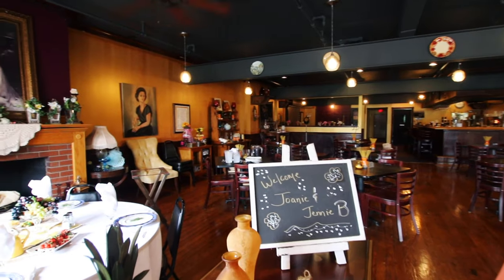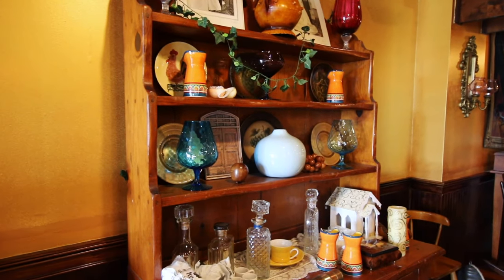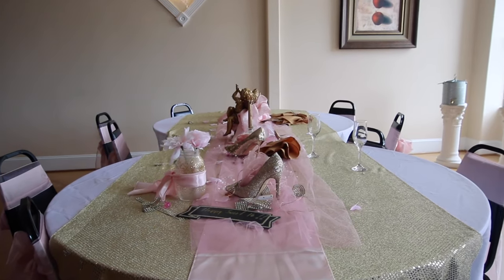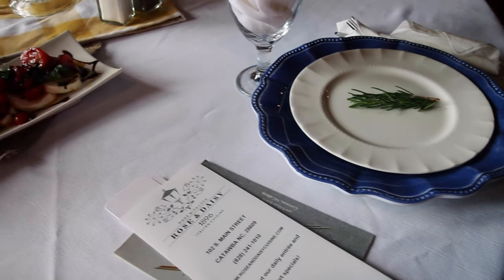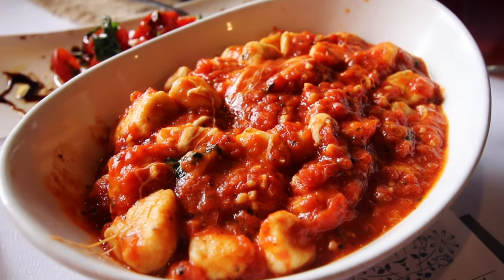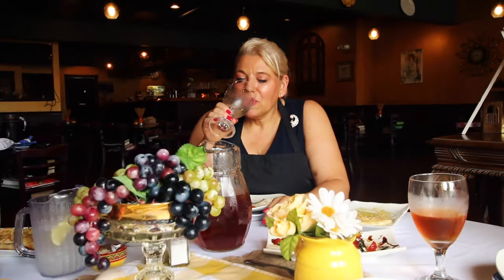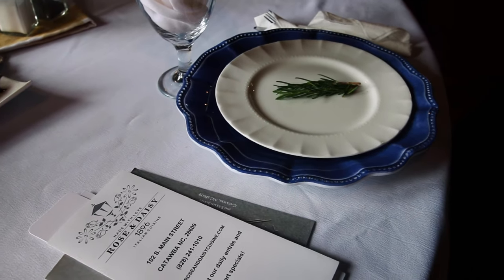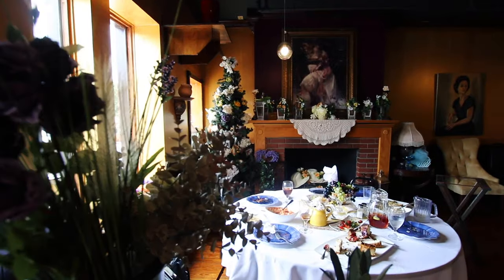Rose and Daisy Italian Cuisine Made with Love || Where to Eat in Catawba, North Carolina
While in Catawba, North Carolina we were contacted by Gilda, owner of Rose and Daisy, so we stopped in for a visit.

Catawba, North Carolina is a little off the beaten path, but a worth while trip just to get Rose and Daisy. Gilda and her son, Eric, have created this amazing restaurant with old family recipes. It's named after Gilda's grandmothers who came over from Italy in the early 1900s. She's keeping their legacies alive with yummy Italian cuisine made with love.

•• OUR FAVES ••
» Our Ring Light